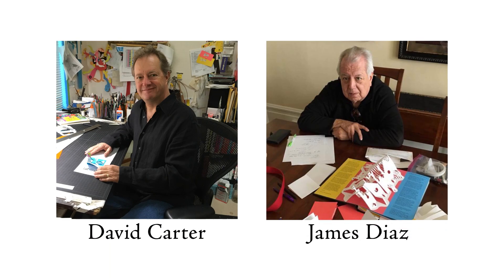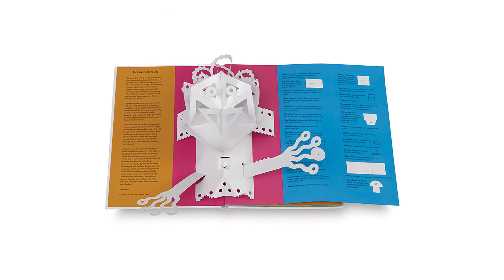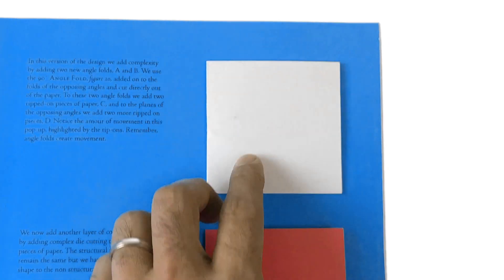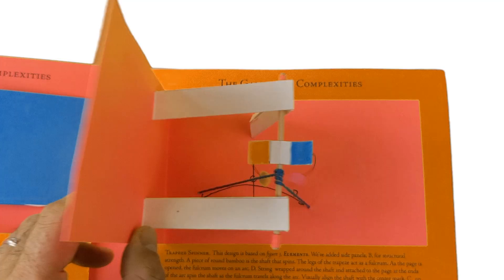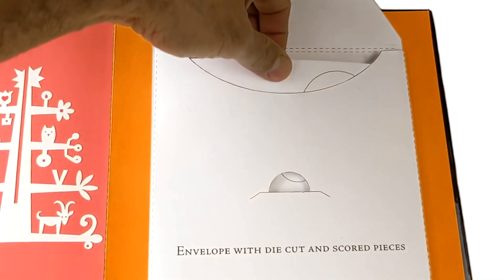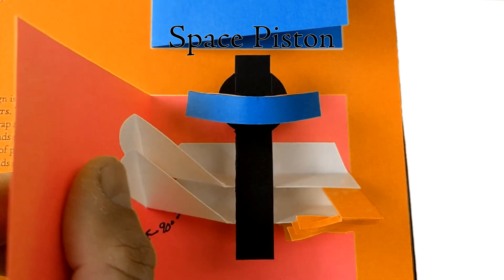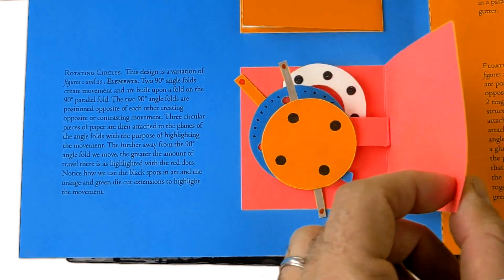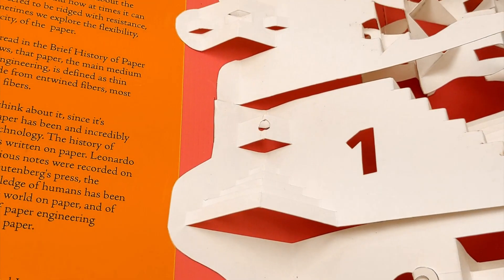The Complexities of Pop Up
The Next Level of Pop Up Education for Paper Engineers of All Kinds!

Over two decades after releasing The Elements of Pop Up, master paper engineers David A. Carter and James Diaz have returned with The Complexities of Pop Up.

This interactive educational book teaches you how to take the basic pop up structures from Elements and add complexity to them through advanced techniques. The Complexities of Pop Up also explores how paper can be engineered to use the rigidity, flexibility and elasticity of paper to achieve spectacular results.

Each copy of The Complexities of Pop Up includes:

Over 20 working examples of advanced paper engineering techniques
Essays on the qualities and history of paper and traditional vs. laser die cutting,
Printed and scored components to quickly and easily build six of the pop ups